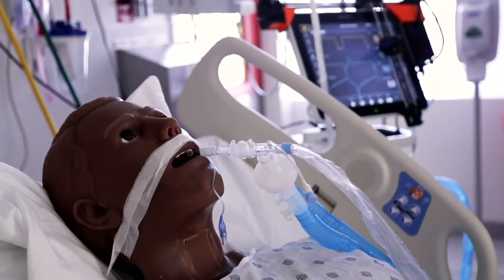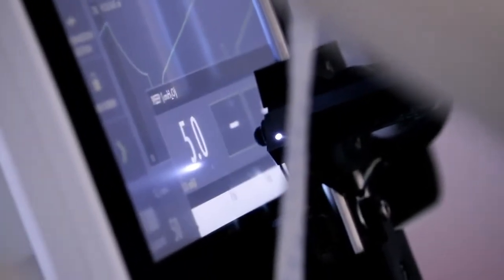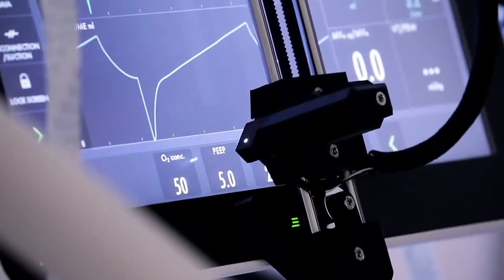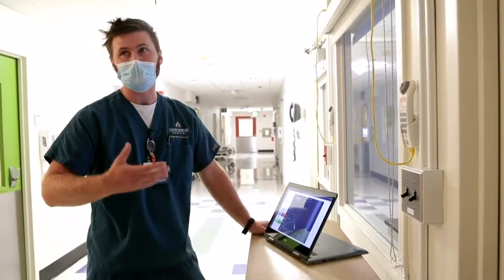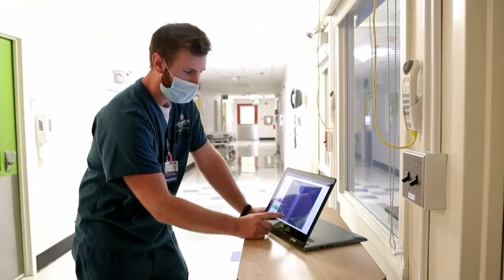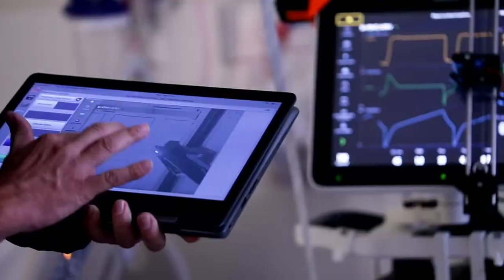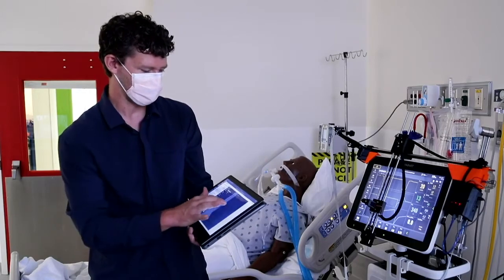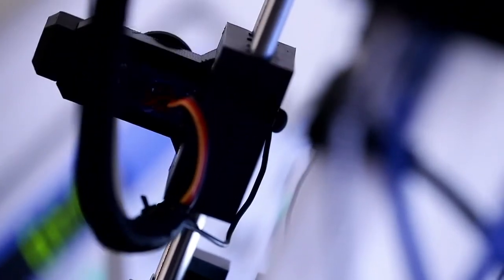Telerobotic Operation of ICU Ventilators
Submission to the IEEE International Conference on Robotics and Automation (ICRA) 2021 workshop on "Impact of COVID-19 on Medical Robotics and Wearables Research"

Authors:
Balazs P. Vagvolgyi (JHU), Mikhail Khrenov (UMD), Jonathan Cope (JHH), Anton Deguet (JHU), Peter Kazanzides (JHU), Sajid Manzoor (JHH), Russell H. Taylor (JHU) and Axel Krieger (JHU, UMD)
(JHU: Johns Hopkins University, Baltimore, MD, USA; UMD: University of Maryland, College Park, MD, USA; JHH: Johns Hopkins Hospital, Baltimore, MD, USA)

Abstract:
The novel coronavirus (SARC-CoV-2) has infected approximately 140 million people worldwide since December 2019 and claimed over 3 million human lives. The primary cause of severe symptoms is pneumonia that often requires patients to be placed on mechanical ventilation in intensive care units (ICU). Healthcare personnel may need to adjust ventilator settings several times an hour and each time they need to don and doff personal protective equipment (PPE) in order to enter a patient room, which strains PPE resources and significantly extends the time required to make adjustments. The problem could be alleviated by remotely controlling ventilators, however currently available ventilators do not have this capability. In this work, we describe the development of a teleoperated robotic system that enables the remote control of a ventilator from outside the patient room. The system comprises a simple Cartesian robot equipped with a stylus mounted on the touch screen of the ventilator and a remote controller software running on a tablet computer that controls the robot using wireless communication. Preliminary evaluation results show the potential for significant time and PPE savings by using the proposed robotic device with a common commercial ventilator.